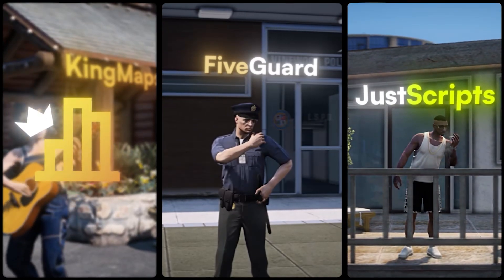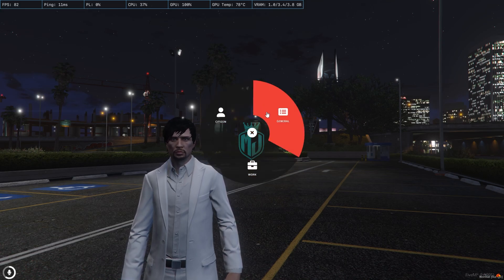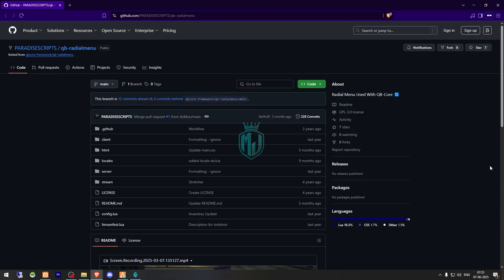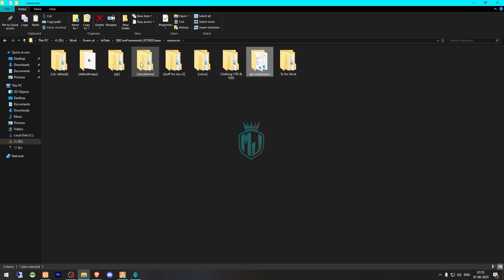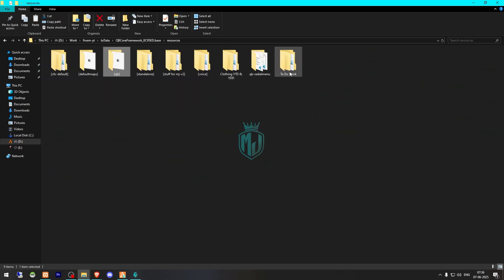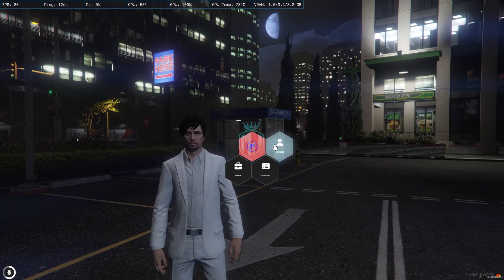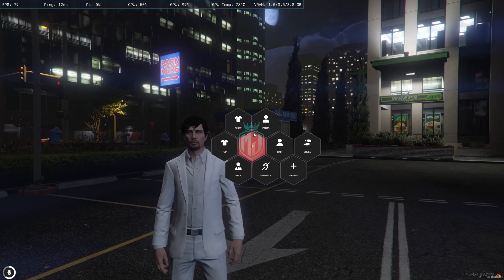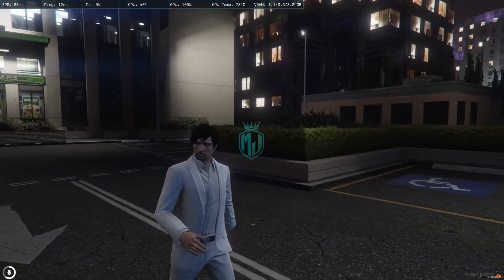[FREE] 🎯 QB-Radial Menu Redesigned with Animated Logo | Custom UI Update | MJ DEVELOPMENT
### 💻 My Setup